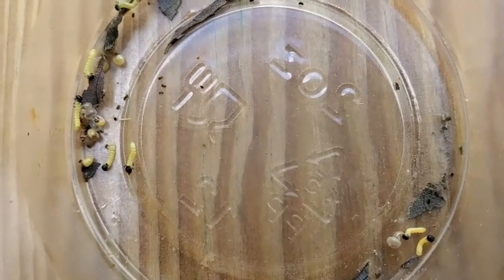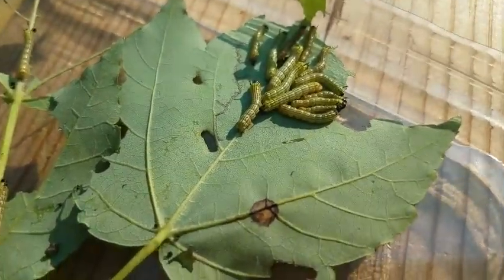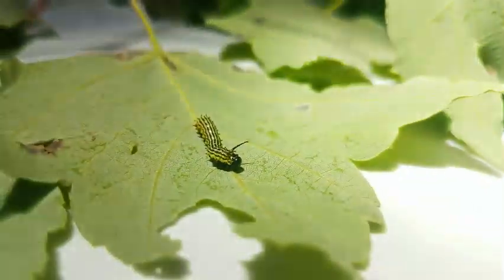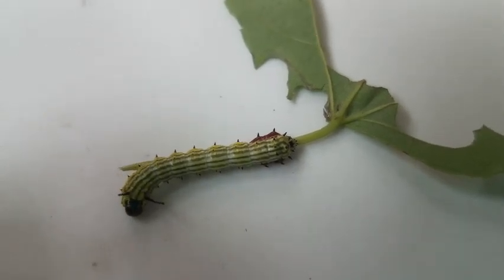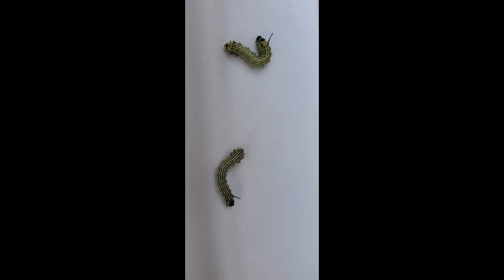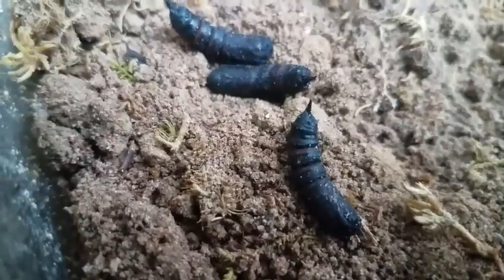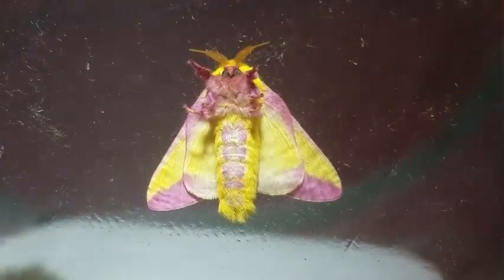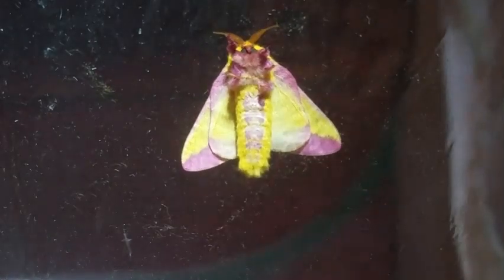Rosy Maple Moth Lifecycle (Dryocampa rubicunda) - Egg to Adult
3 months of work have culminated into this. Hopefully it's good lol.